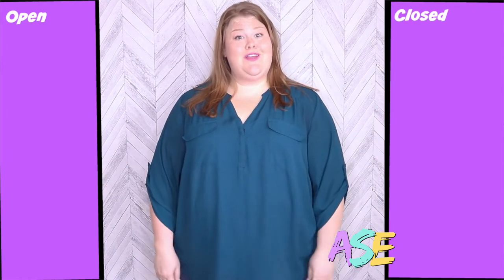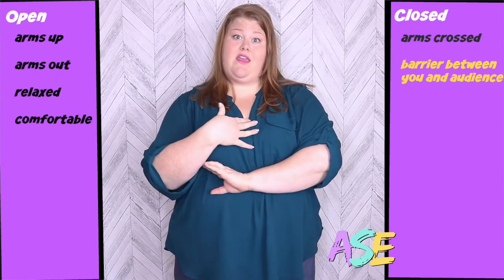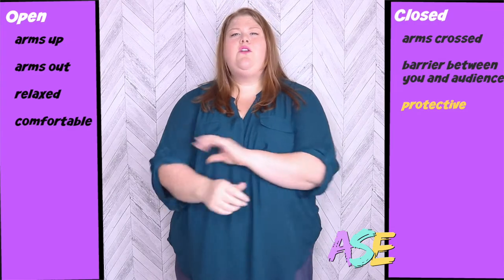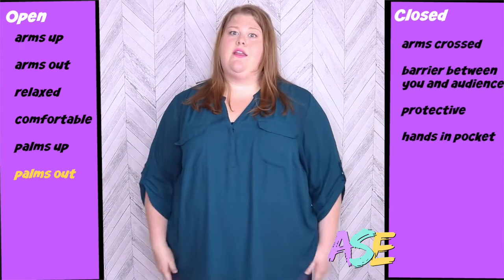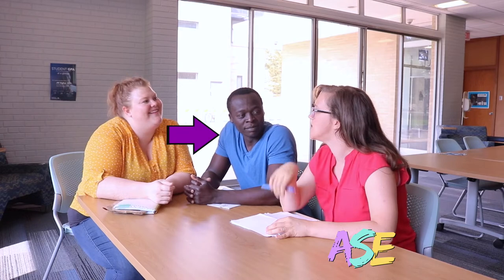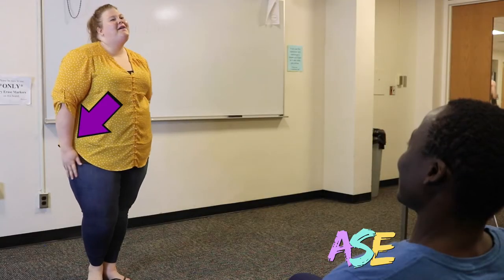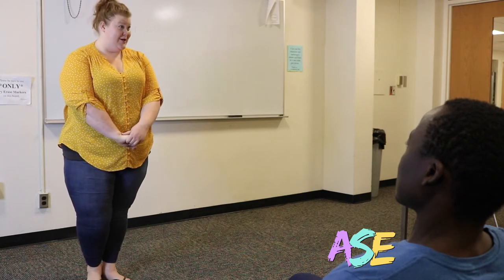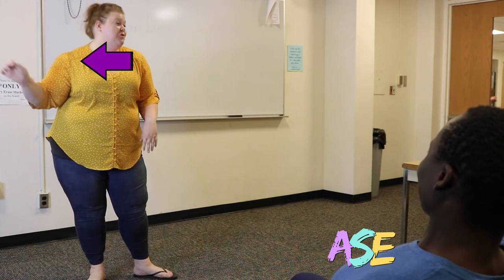American Body Language: Open and Closed Form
Learn the principles of open and closed body language to improve your job interviews, class presentations, group interactions and even dating success! Learn about how Americans view your attitude by what your body is saying. Lauren teaches you all the ways to make your body convey confidence and friendliness!

✨Read the English subtitles -- click the CC button